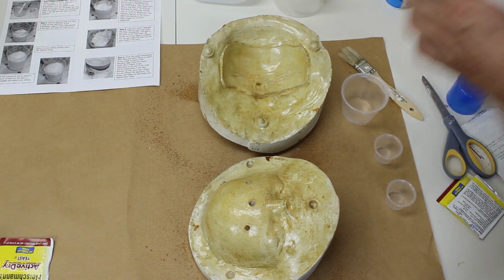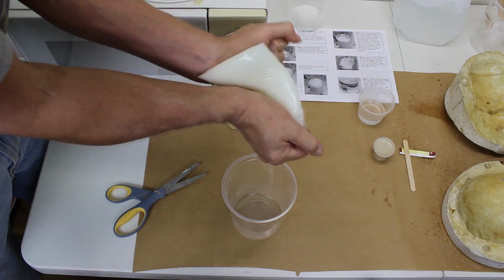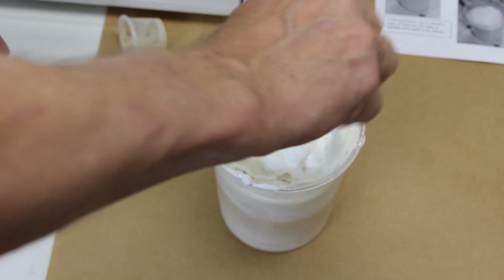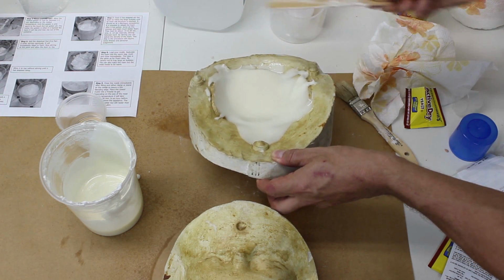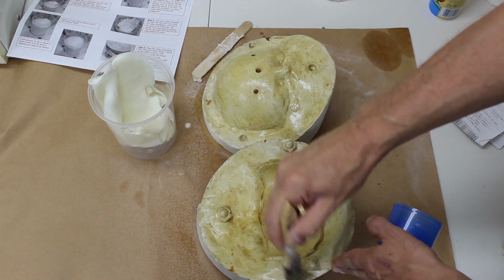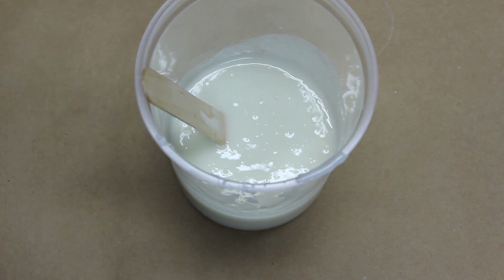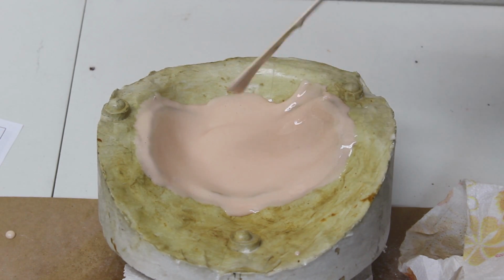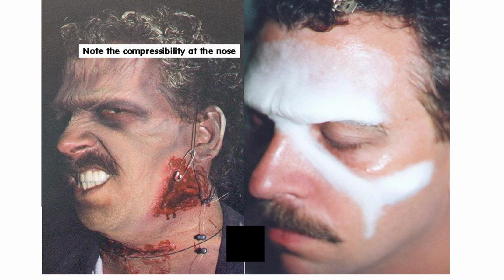Michael Davy Foaming Gelatin How To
Comprehensive, in depth tutorial in the running of Foaming Sponge Gelatin. This video covers every aspect of the process: development, melting, foaming, refining, tinting, loading molds, opening, reconstituting and end results.